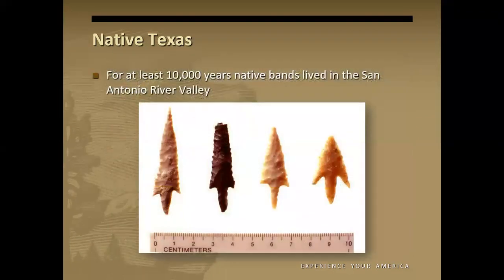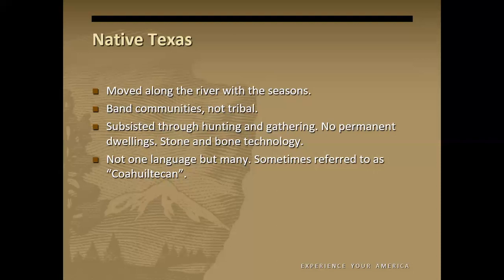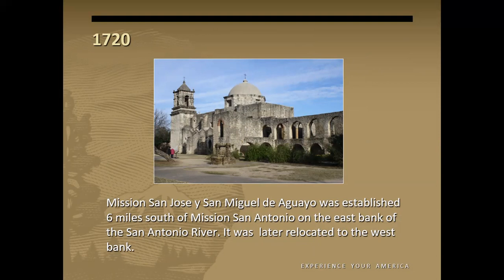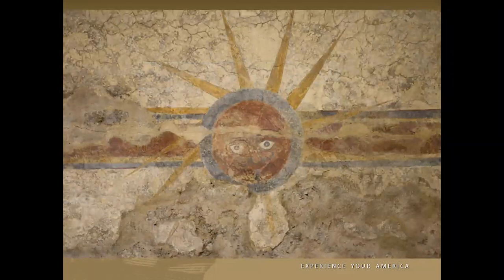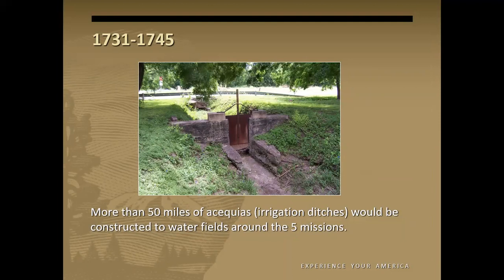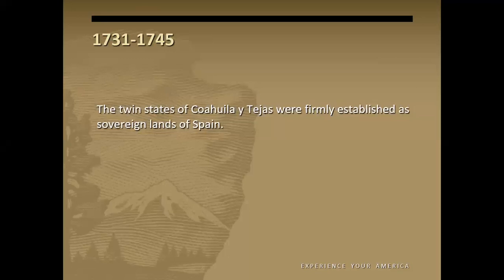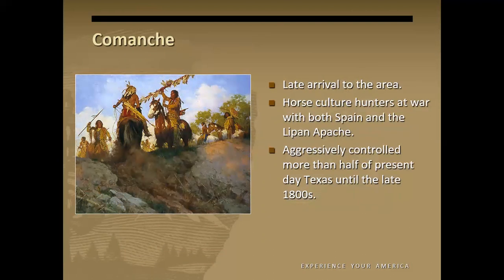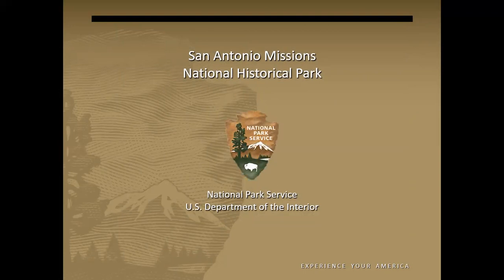A Virtual Visit to Mission San Jose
TECHNOLOGY!
Our recording begin just a few moments into the presentation.